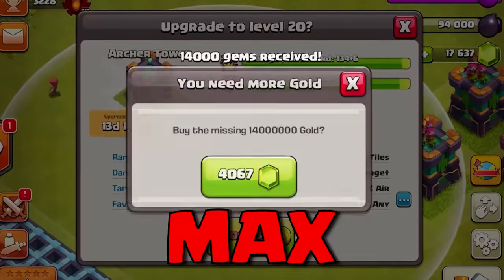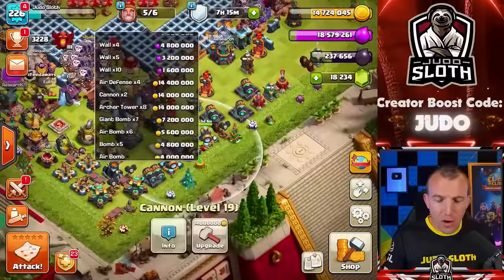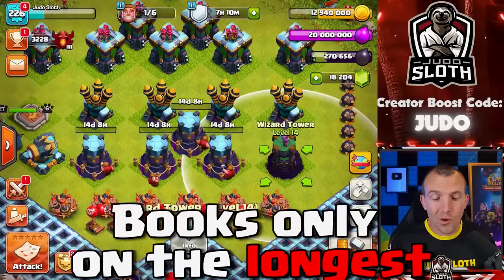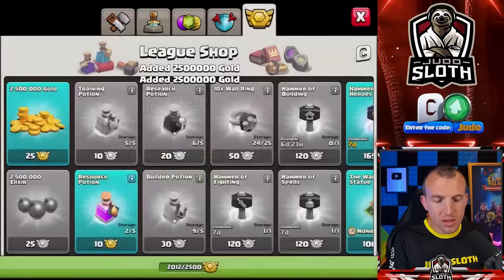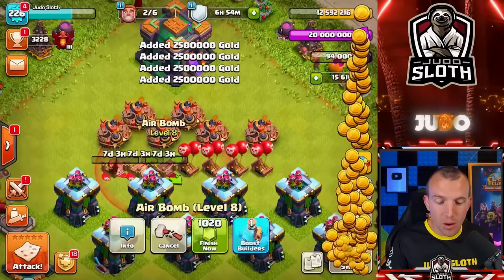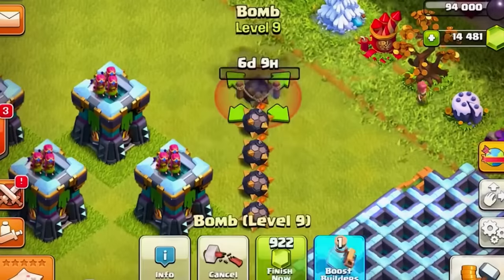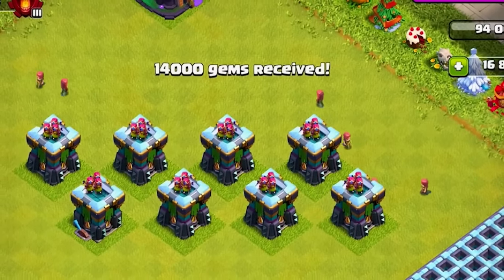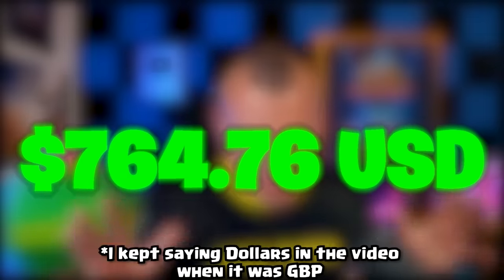I Spent $... to Max My Defenses in Clash of Clans!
Gem to Maxed Defense in Clash of Clans! Judo Sloth Gaming embarks on a Spending Spree in preparation for a Challenge video with World Champions ATN Attax (I put YOUR bases to the test, video coming soon). I was curious how much it would cost us to upgrade all buildings and I was sure to provide upgrade tips along the way but we had to start buying a lot of gems in order to finish the task. Find the total dollar amount as the grand total at the end. I know you have enjoyed my spending spree videos previously so when the opportunity was there, especially with the upcoming challenge I thought you would like to follow along. Clash On!